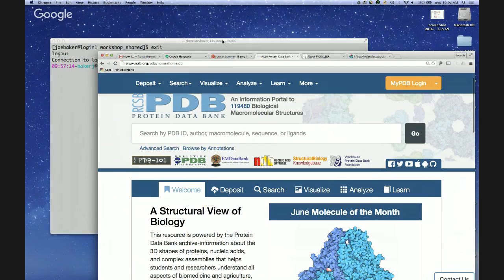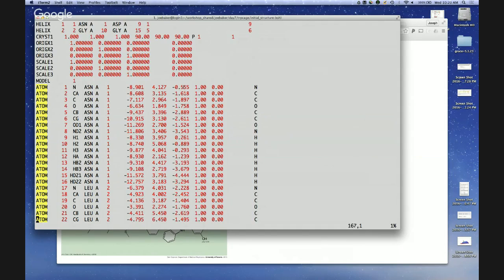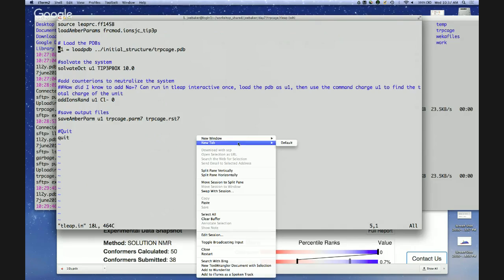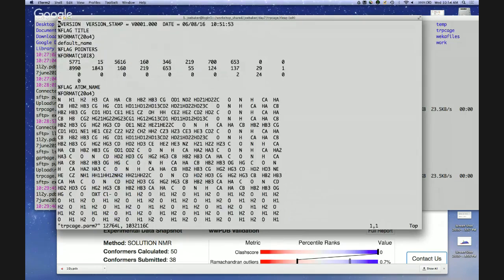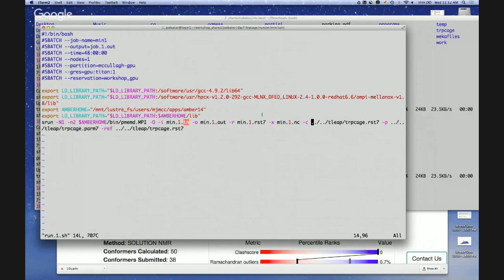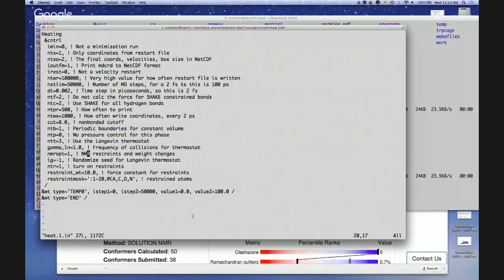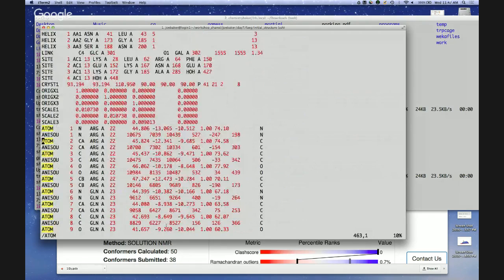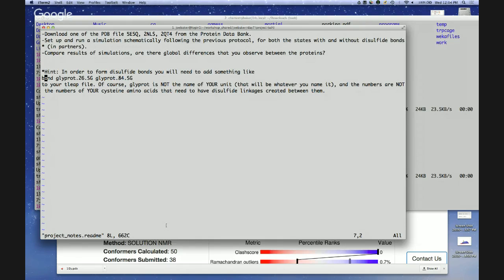Fixman Summer Theory School Day 7